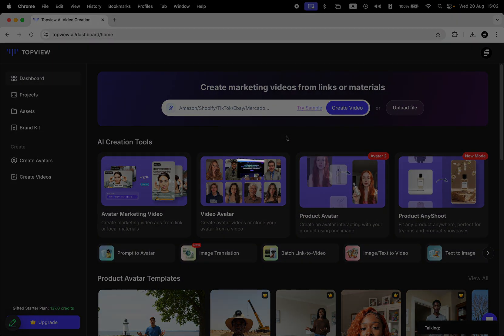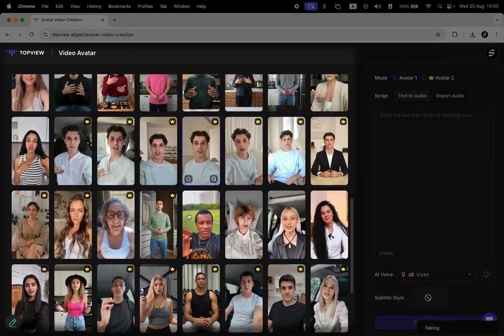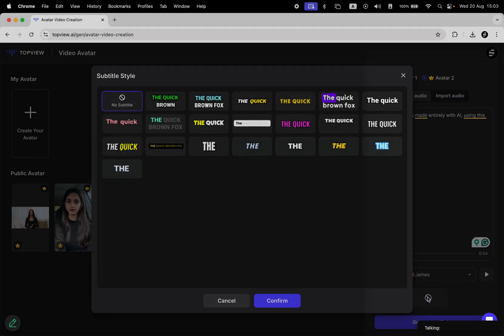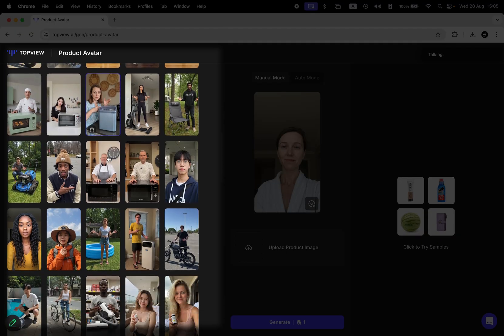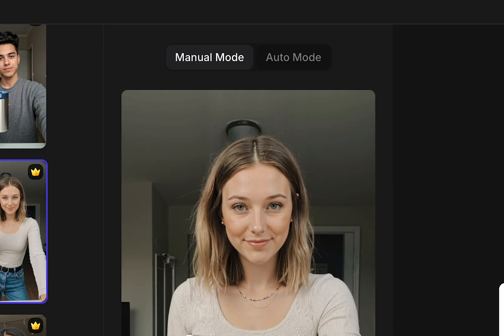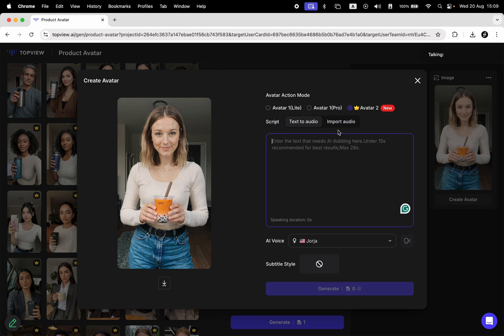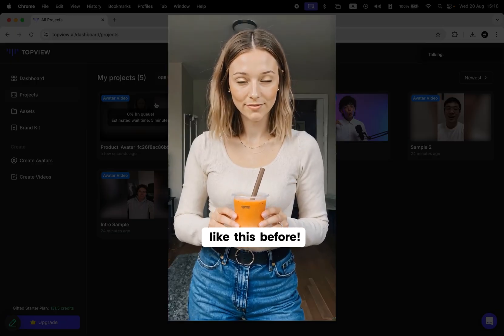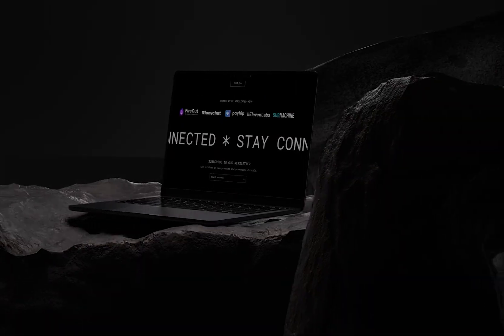How to Make UGC Videos Using AI (Topview Tutorial)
Hey guys! If you’ve ever wondered how to make UGC videos with AI, this video is for you. I’ll walk you through how to use this one website to put together these videos step by step. If you’re testing ideas or working with brands, this makes it easy to take your first steps.

What's in this video:
0:00 - Intro
0:12 - TopView AI Dashboard
0:22 - TopView AI Main Features
0:42 - Video Avatar
1:29 - Product Avatar
2:47 - Result
3:02 - Outro